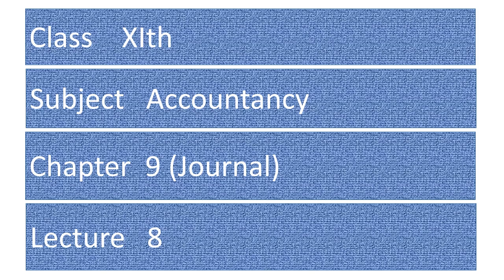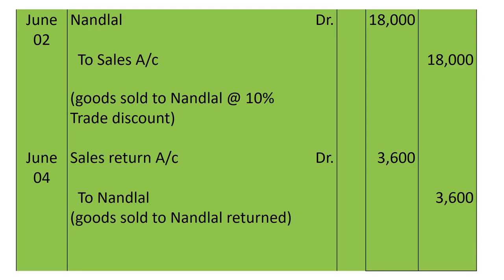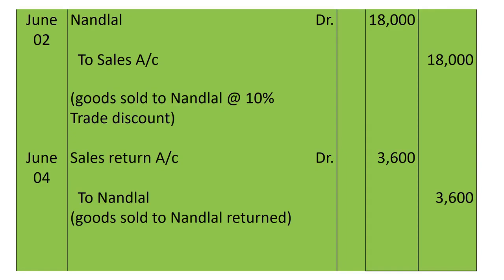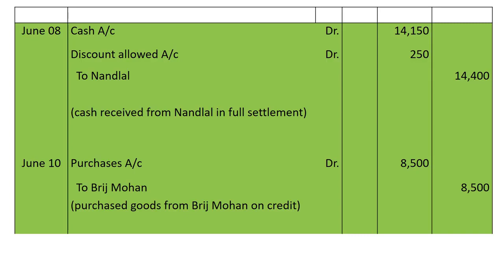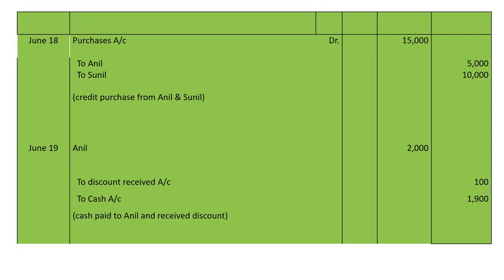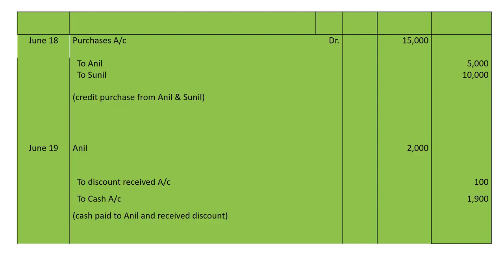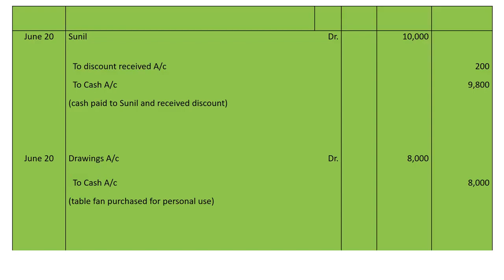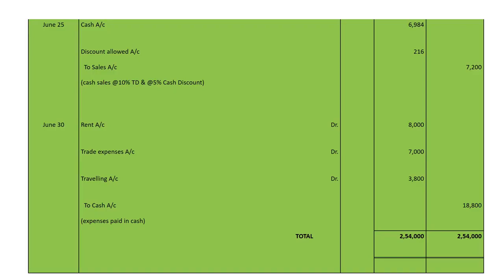Class 11th, Day-50, Accountancy, Chapter-9, Lecture-8, (Journal)